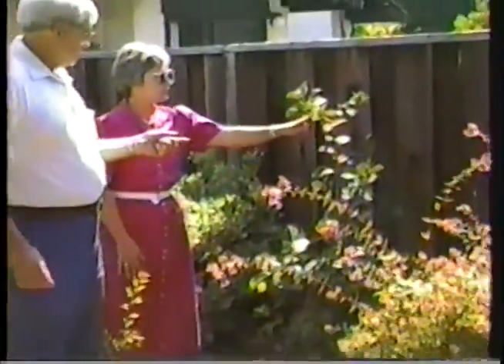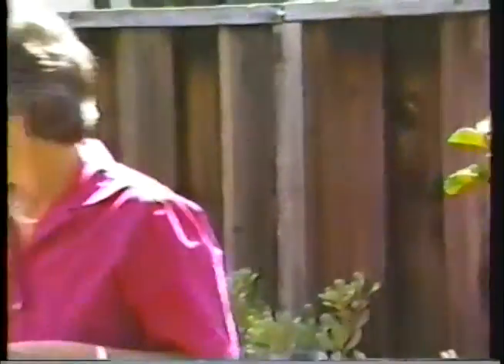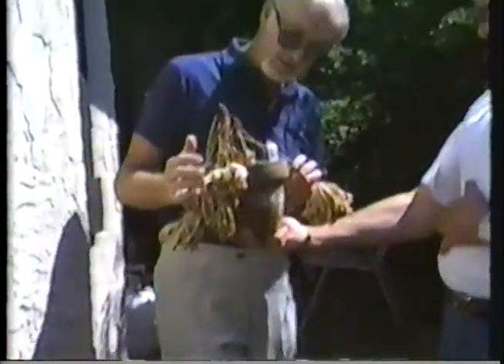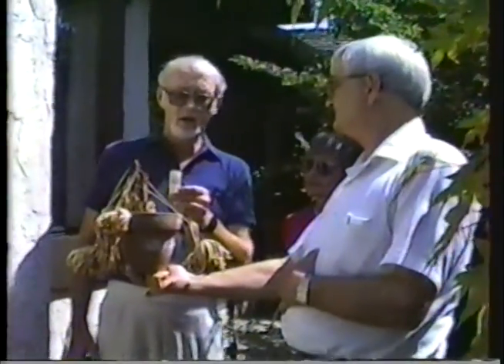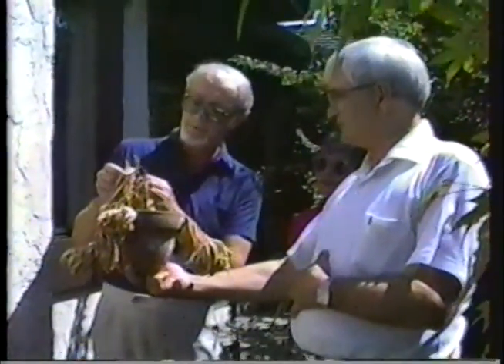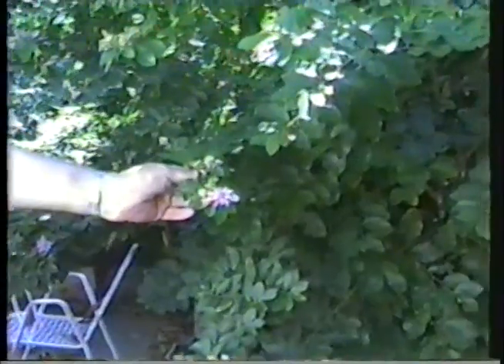Jim Sheets YardTour